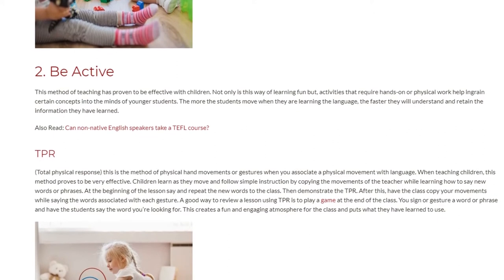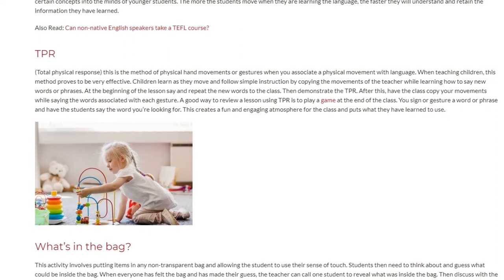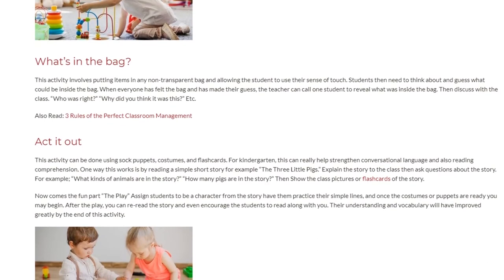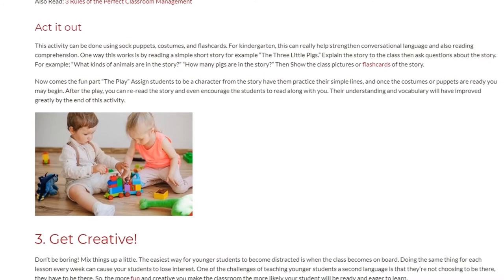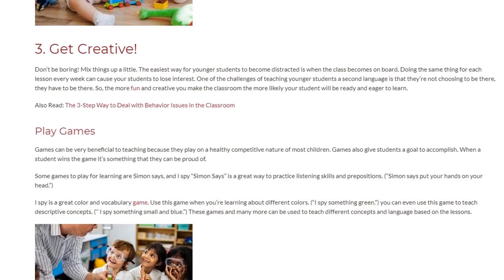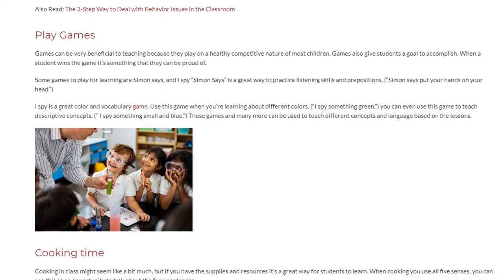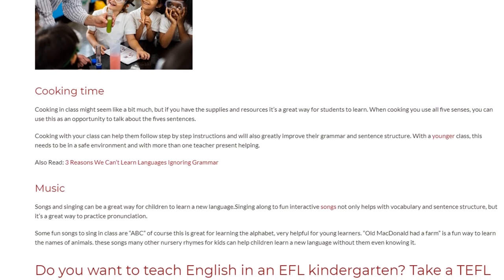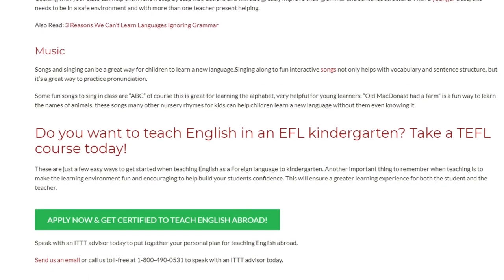3 Methods to Teach EFL Kindergarten in a Fun Way | ITTT TEFL BLOG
Since younger students have a shorter attention span than older students it can be a challenge to not only manage the classroom but to teach English as a foreign language. Though this might be difficult there are many advantages to teaching younger students. Though young, children are still eager to learn and, with the right motivation and teaching skills teaching younger students can be very rewarding.

What is TEFL Certification? Where is it valid?

Teach English online from anywhere you want!